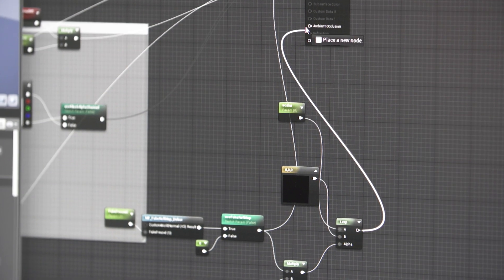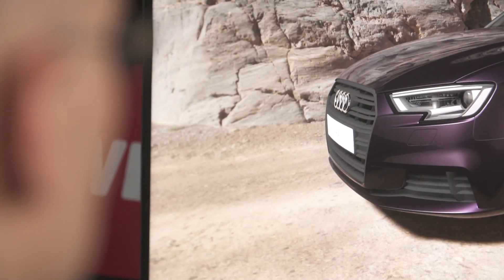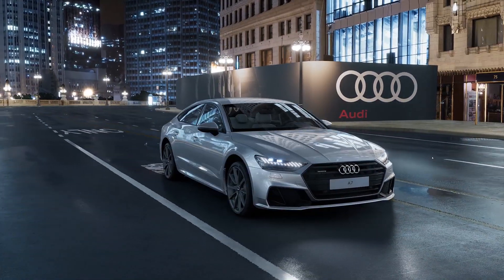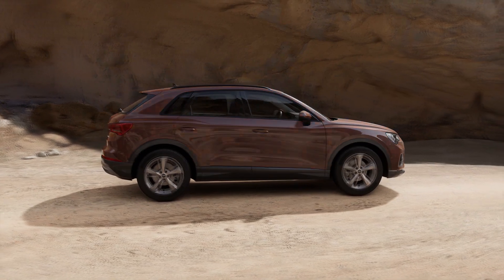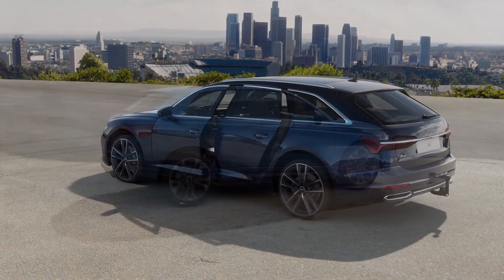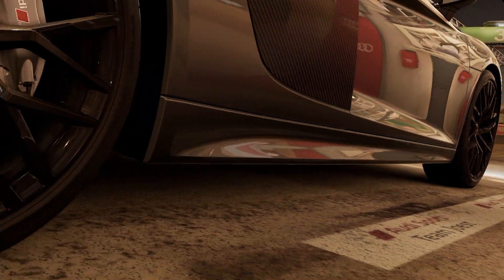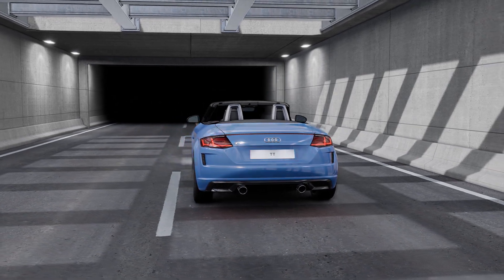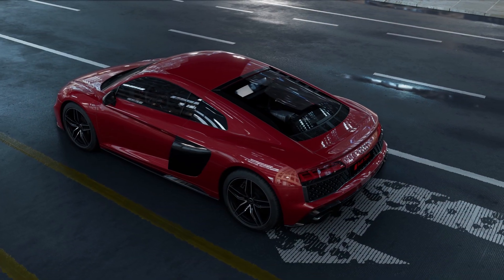Audi and Mackevision create a digital showroom with UE4 | Project Spotlight | Unreal Engine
“Vorsprung durch Technik” has been Audi’s tagline since the 1980s, and the company’s employees are keen to live up to the spirit of that phrase in everything they do. That’s why they’re constantly striving to create more realistic visualization experiences for their customers. Find out why, along with partners Mackevision, they chose Unreal Engine to keep them in pole position.